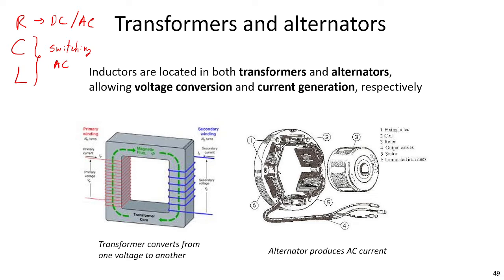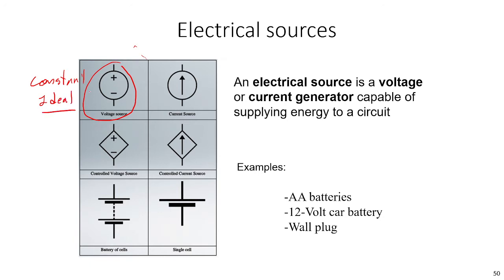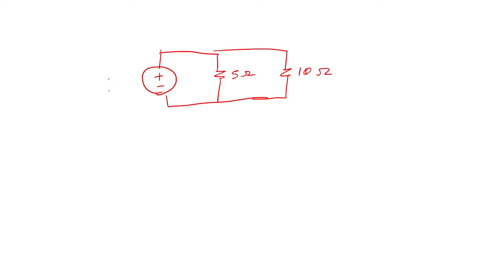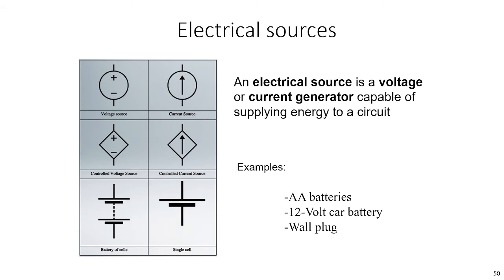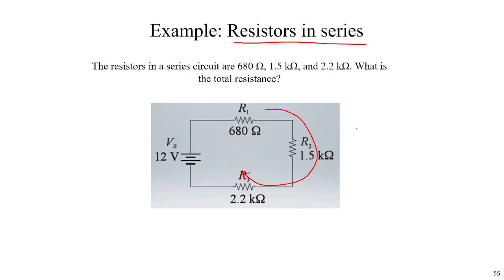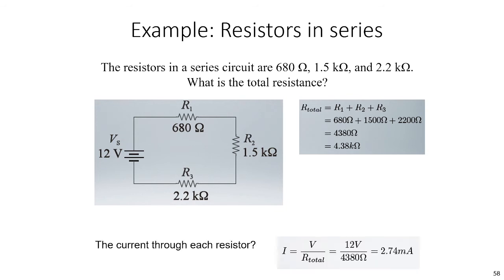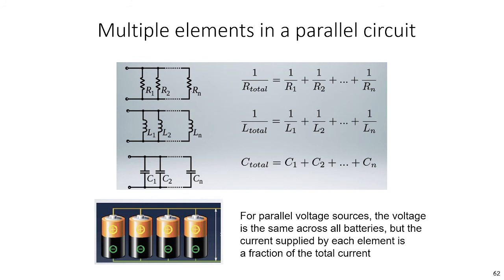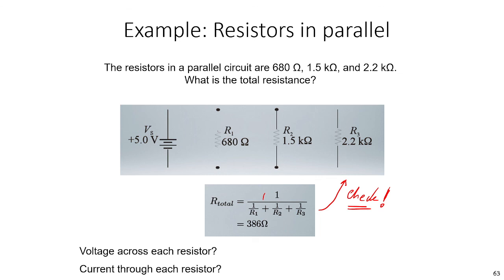529292 EE Inter S01 L02 Introduction 2022 11 28 16 17 45